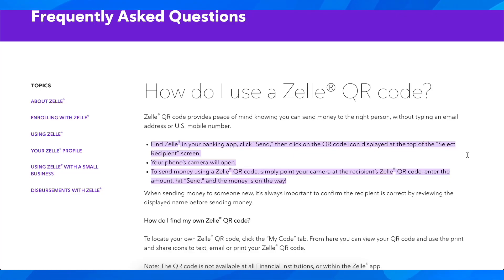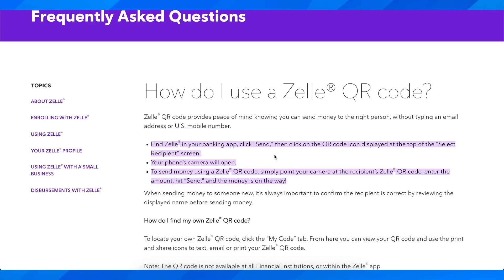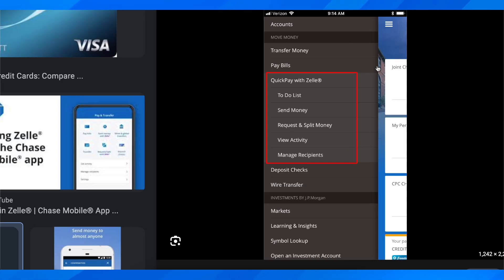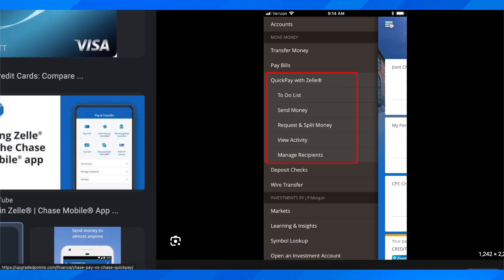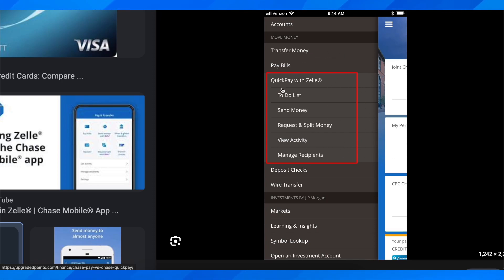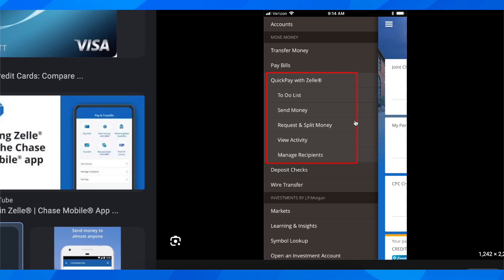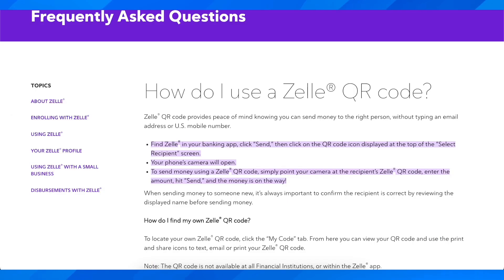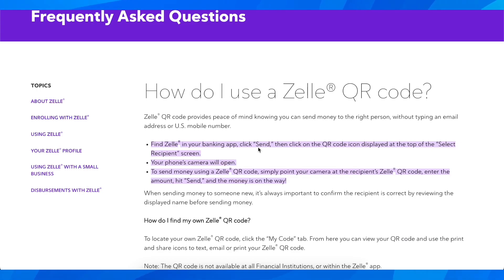How To Find Zelle QR Code In Chase App (2024)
How To Find Zelle QR Code In Chase App

In this video we show you How To Find Zelle QR Code In Chase App. If you want to know How To Find Zelle QR Code In Chase App then this is the perfect tutorial for you.